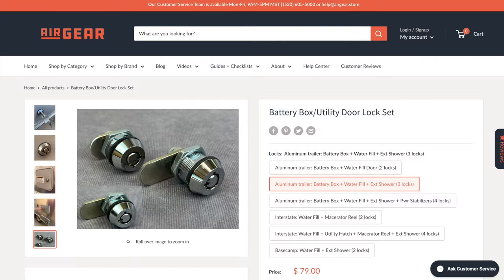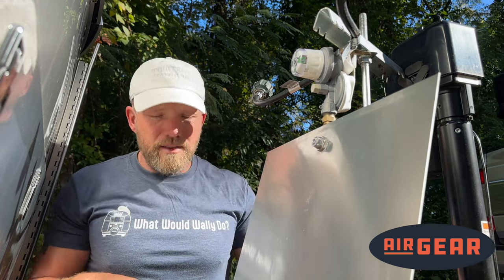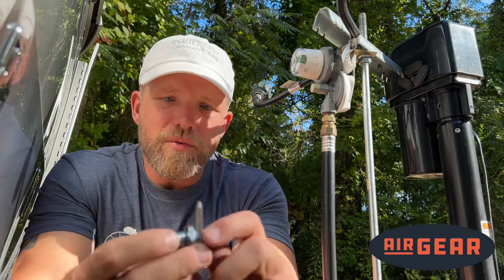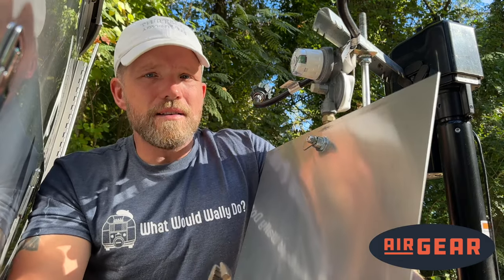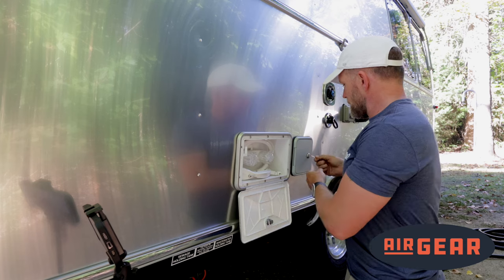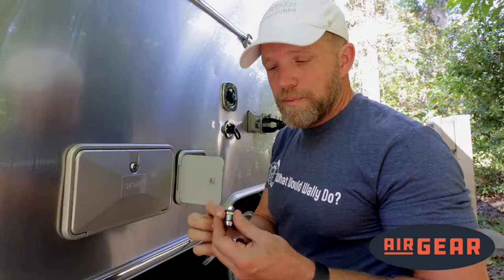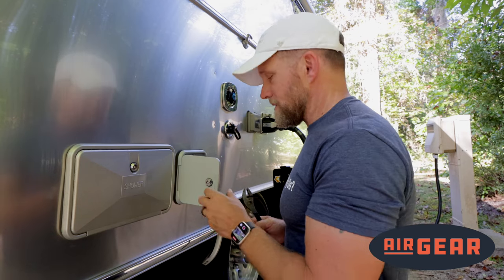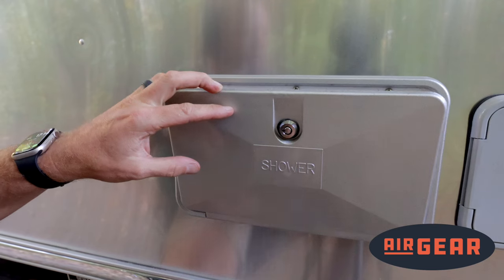Installing the AIR GEAR Battery Box and Utility Door Lock Set | Airstream security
Installing the AIR GEAR Battery Box Utility Door Lock Set is easy and requires only a flat head screwdriver and wrench. Our friend Brad from @ThirteenAdventures  walks you through each step and explains exactly what to do. We also include written instructions, with photos, when you purchase this lock set.

ABOUT THIS PRODUCT - This lock set is an upgrade to the standard battery box door and plastic utility door locks that come with an Airstream. The standard utility door lock, and the battery box lock that comes with many 2024 and later models, open with a universal key that thousands of Airstream and RV owners have. The AIR GEAR lock set is selected from a limited series that includes 10,000 possible combinations making it more secure than the one that came with your Airstream, and an effective deterrent to theft.

ARTICLES & GUIDES

We’re a small, Tucson-based business founded by experienced Airstream owners. We design and curate top quality maintenance, safety, and upgrade solutions for Airstream and other brand RVs. Our products and ad-free content address the unique needs of Airstream and other brand RV owners.

Our mission is to make the RV travel experience awesome by helping people travel safer and smarter.

EXCLUSIVE AND BESTSELLING PRODUCTS